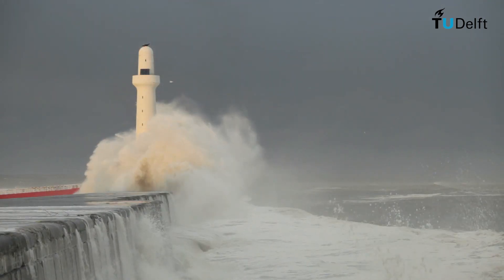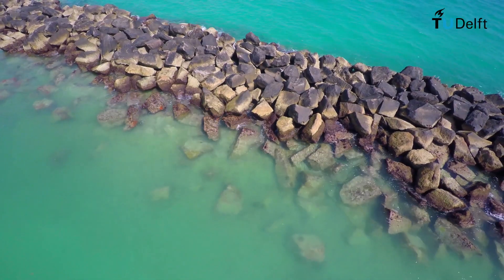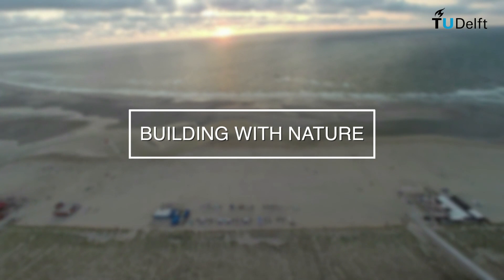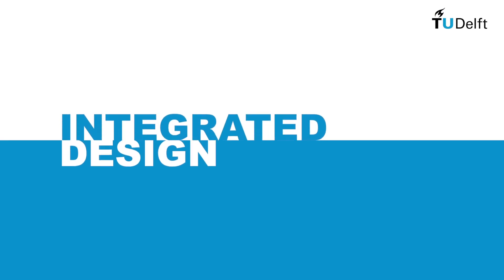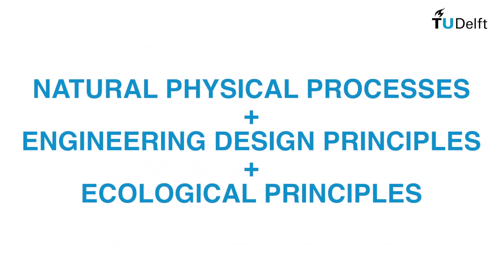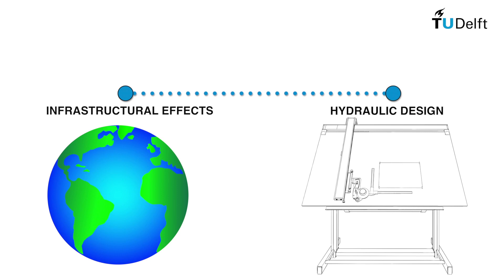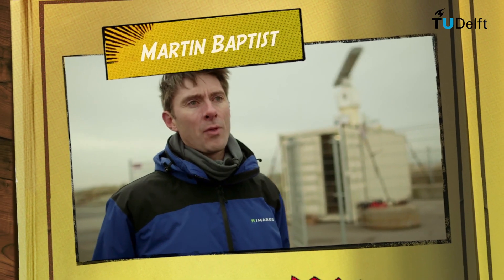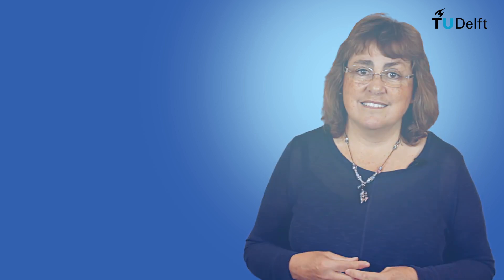Engineering: Building with Nature | DelftX on edX | Course About Video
Learn how to use ecological and engineering design principles to develop more effective and sustainable hydraulic infrastructure.

If you’re interested in the concept of building with nature, then this is the engineering course for you. This course explores the use of natural materials and ecological processes in achieving effective and sustainable hydraulic infrastructural designs. You will learn the Building with Nature ecosystem-based design concept and its applications in water and coastal systems. During the course, you will be presented with a range of case studies to deepen your knowledge of ecological and engineering principles.

You’ll learn from leading Dutch engineers and environmental scientists who see the Building with Nature integrated design approach as fundamental to a new generation of engineers and ecologists.

Join us in exploring the interface between hydraulic engineering, nature and society.